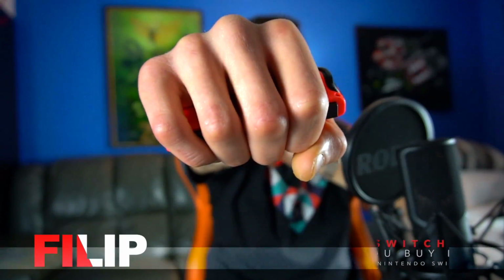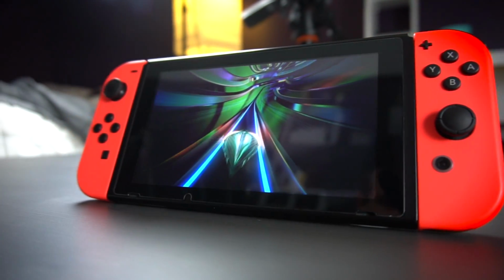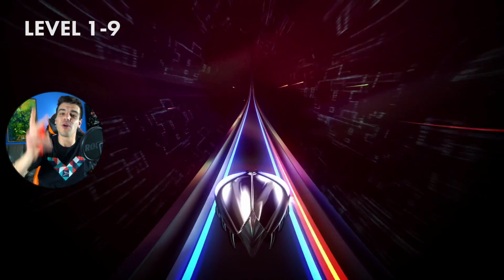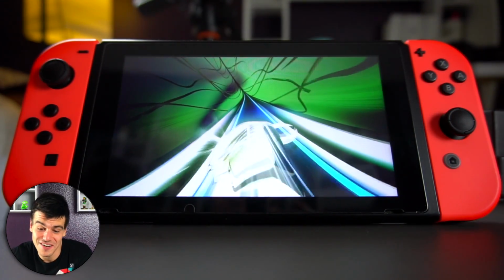Should You Buy It? Let's Play Thumper on Nintendo Switch (TV & Tabletop Mode Gameplay)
Thumper, the critically acclaimed rhythm violence game, launches worldwide in the Nintendo Switch eShop today! Join me as we ride through fantastic worlds on our space beetle and figure out if you should buy Thumper for your Switch!

You'll want to keep updated with all my new videos because I'll be announcing the winner as soon as we hit 50K subscribers! Good luck everyone!

Thumper is $19.99 on the eShop!

MY GEAR:
Let's Play Mic
Camera Mic